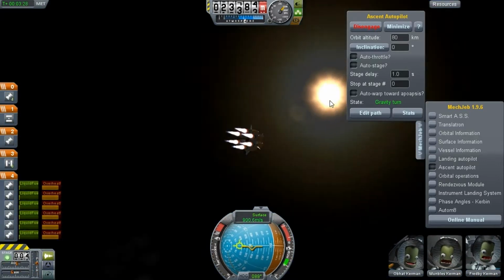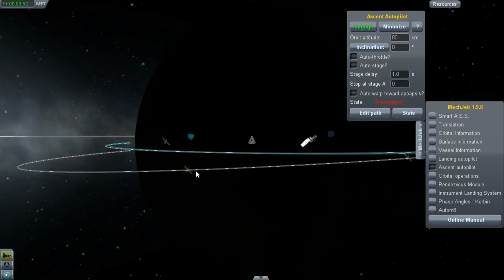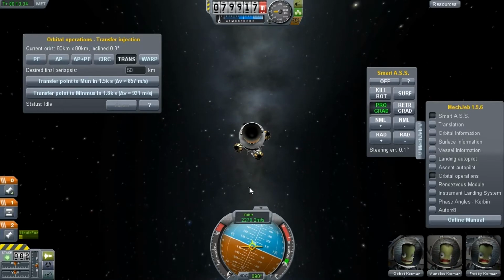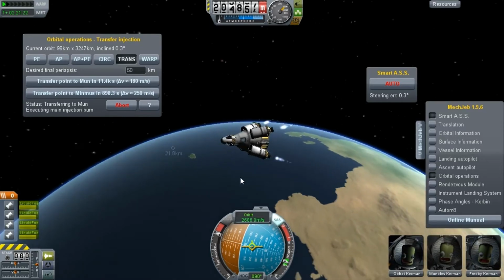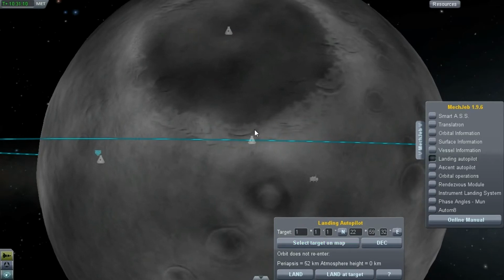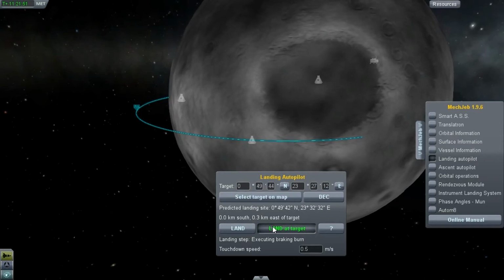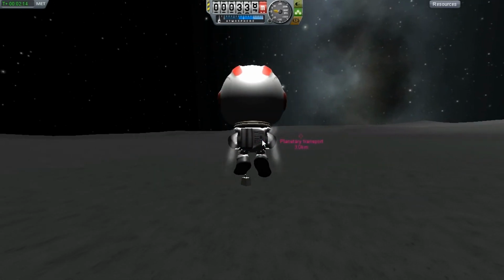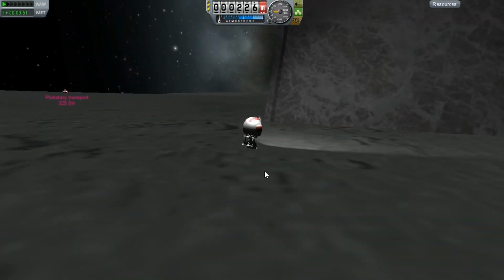KSP - Getting to Mun with Mechjeb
This is a helpful guide to getting to Mun, Kerbin's closest moon in Kerbal space program, with or without the help of Mechanical Jeb, a mod available

I also show the location of the Neil Armstrong memorial on Mun and land (in a manner of speaking) nearby it.